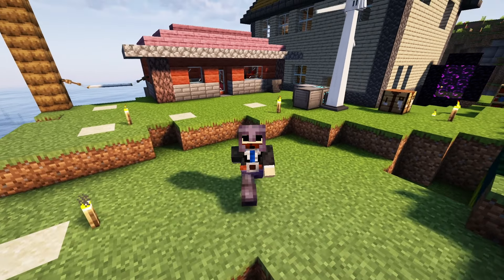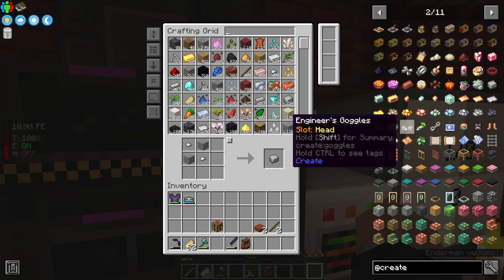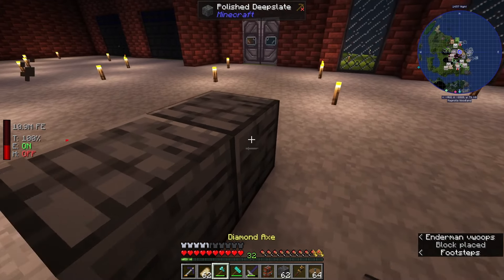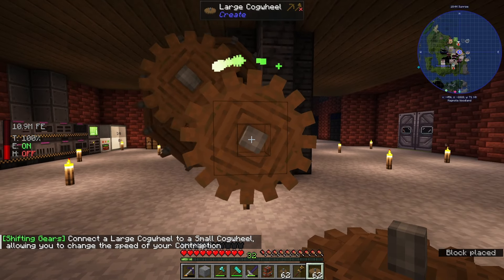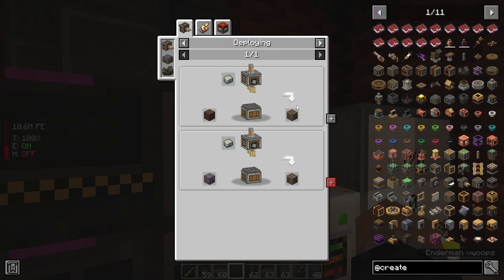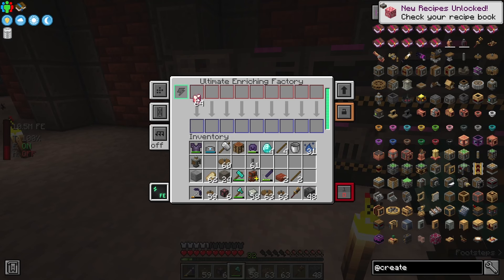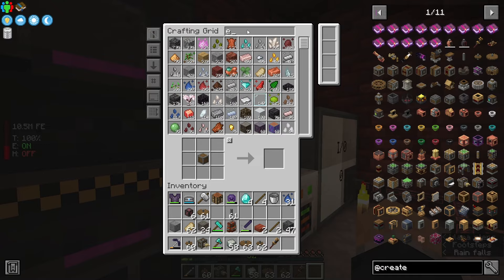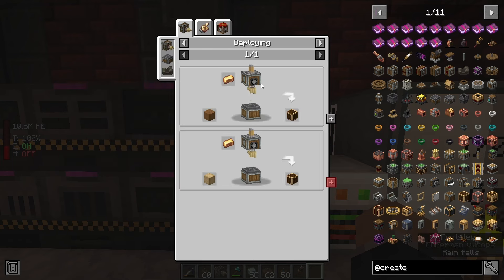"Creating Chaos!" Crafted Chaos! [Ep23]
It's our first time using the Create mod in the series! This is gonna be fun...

Complementary Shaders!